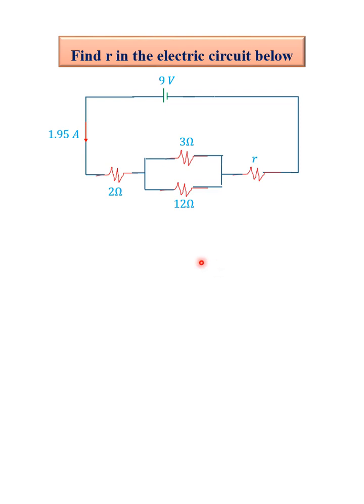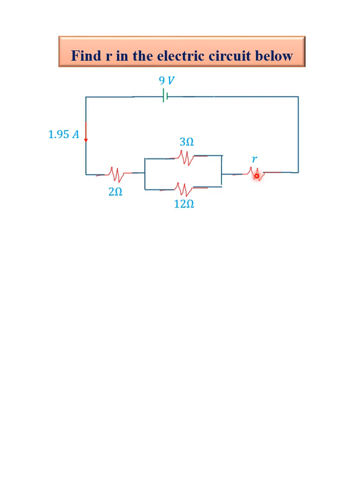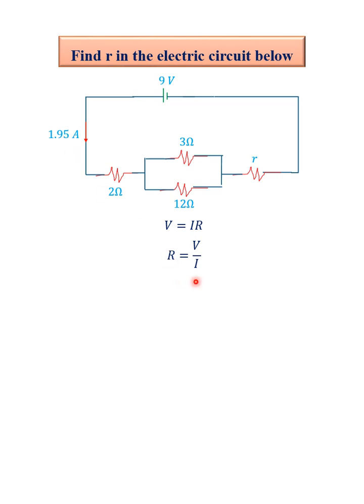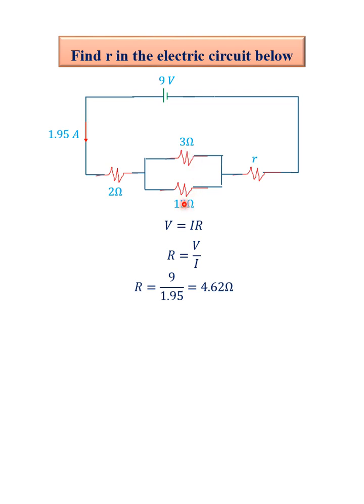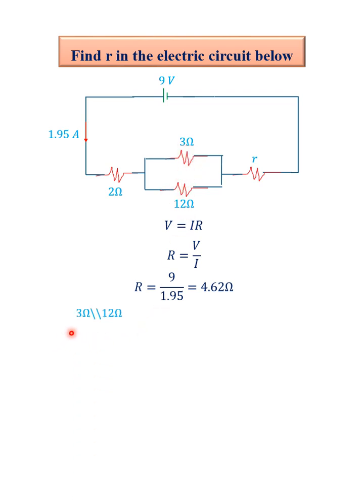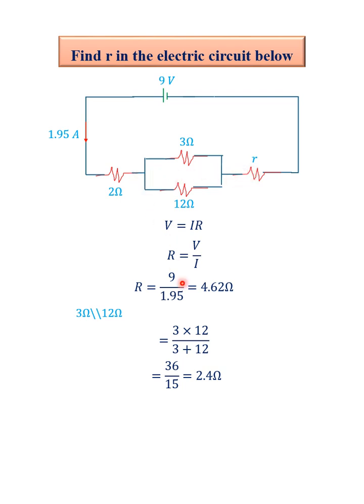Understanding Simple Electrical Circuit Calculations